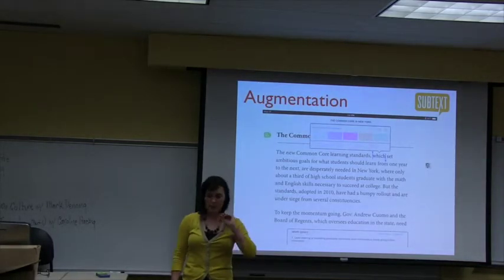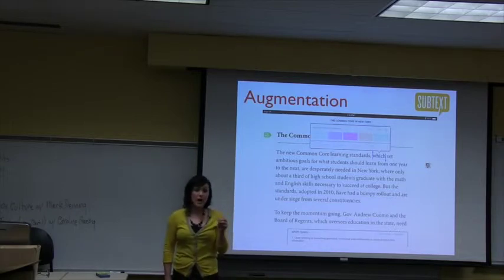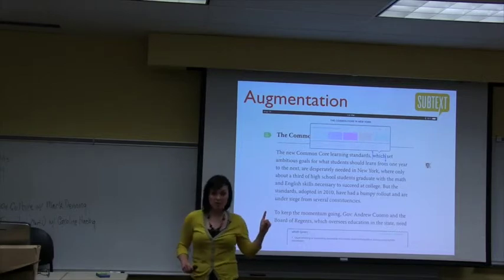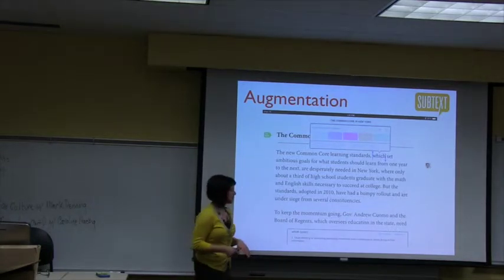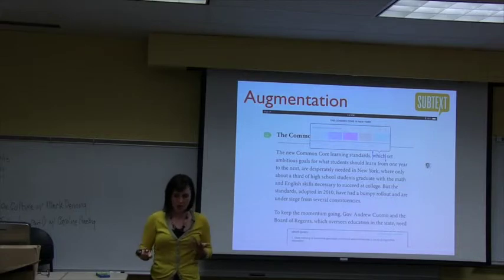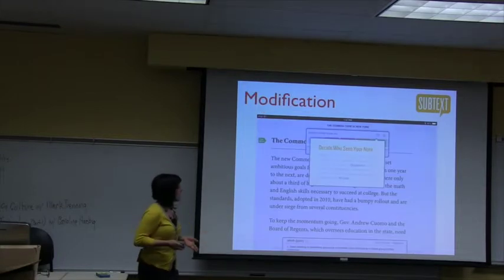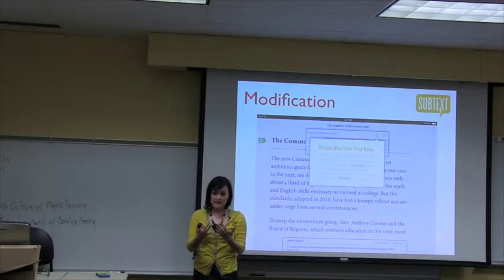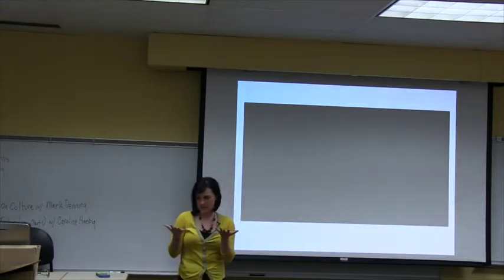3 UWM Haebig Presentation Clip: SAMR Overview & What it means to redefine learning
This video clip of my presentation demonstrates my views about the importance of student centered learning and how the SAMR model can be a tool educator use to evaluate how learners are using technology to engage in higher order thinking, how teachers are able to redefine learning performance tasks and create opportunities that were not once possible, prior to that technology.